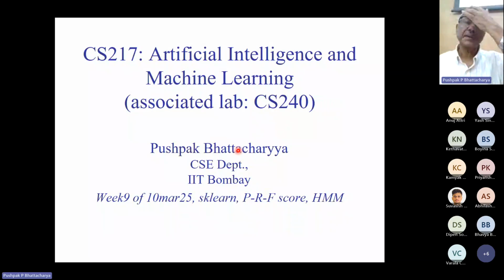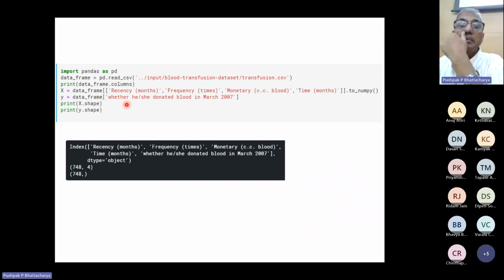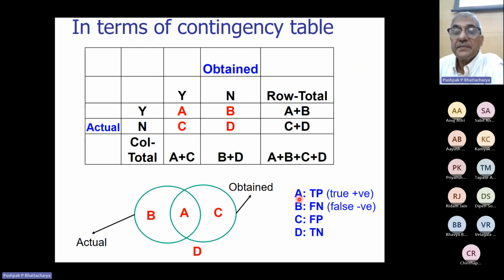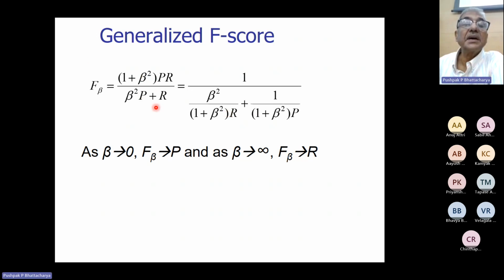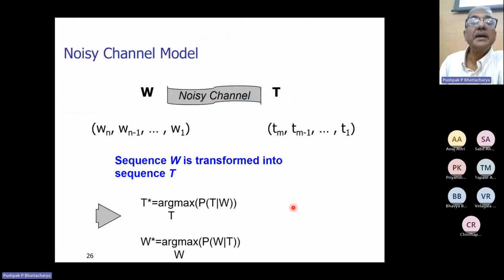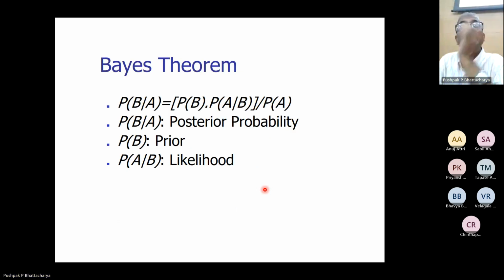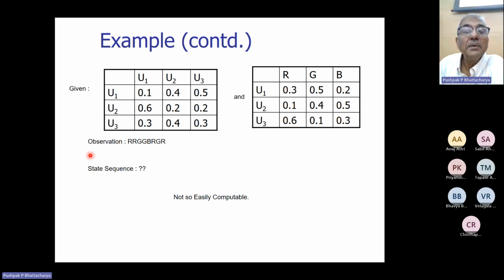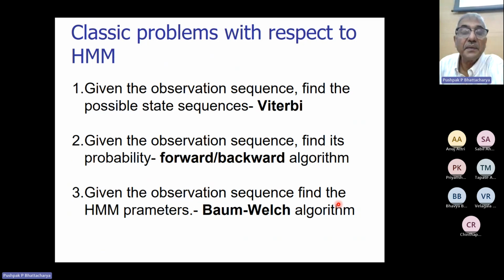Lecture 22: CS217 | SVM Implementation & Introduction to Hidden Markov Models | AI-ML | IITB 2025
Welcome to Lecture 22 of the CS217: AI-ML Course by IIT Bombay. In this session, Prof. Pushpak Bhattacharya begins with a review of previous concepts before guiding students through the practical implementation of Support Vector Machines using scikit-learn, and introducing Hidden Markov Models (HMMs) as a powerful technique for sequence labeling tasks.

Topics Covered:

- SVM Implementation with Scikit-learn - Detailed overview of implementing SVMs using Python's sklearn package, including data handling with pandas, attribute normalization using standard scalar, and evaluating model performance through precision, recall, and F-score metrics. Discussion of how these evaluation metrics are mathematically defined and their practical implications in machine learning.
- Precision, Recall & F-Score - In-depth explanation of evaluation metrics for binary classification, visualizing the relationship between true positives, false positives, false negatives, and true negatives. Special focus on the harmonic mean (F-score) and why it's preferred over arithmetic mean when combining precision and recall.
- Introduction to Hidden Markov Models - Foundation concepts of HMMs for sequence labeling problems, including the noisy channel model and applications in computer vision (posture recognition) and natural language processing (part-of-speech tagging). Presentation of the classic urn-and-balls example to illustrate hidden states and observations.
- HMM Algorithms Overview - Introduction to the three classic problems in HMM: finding the most likely state sequence (Viterbi algorithm), computing observation sequence probability (Forward-Backward algorithm), and parameter estimation (Baum-Welch algorithm).

This lecture bridges theoretical concepts with practical implementation while introducing a new probabilistic framework for handling sequential data. It offers essential guidance for students preparing for their upcoming lab assignment on SVMs while laying the groundwork for future sessions on Hidden Markov Models.